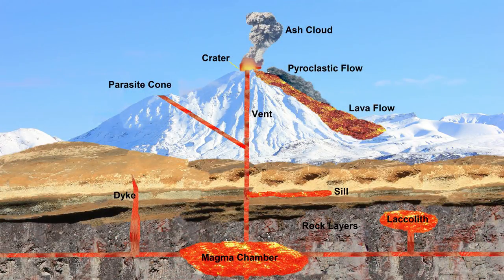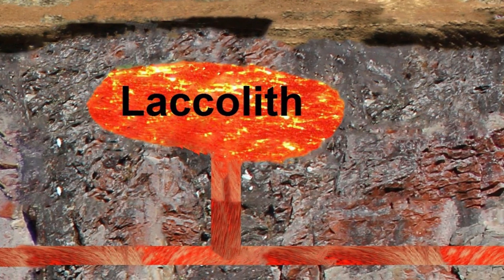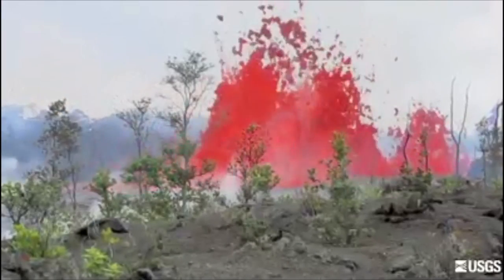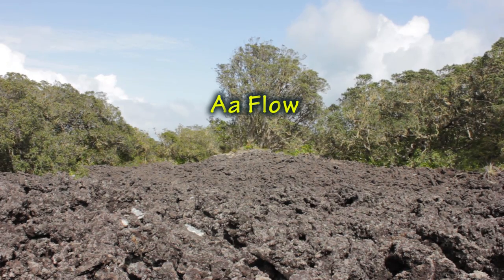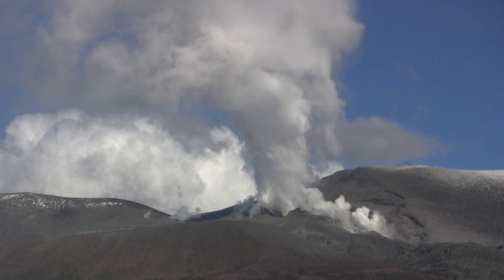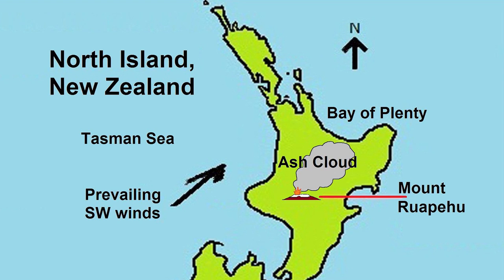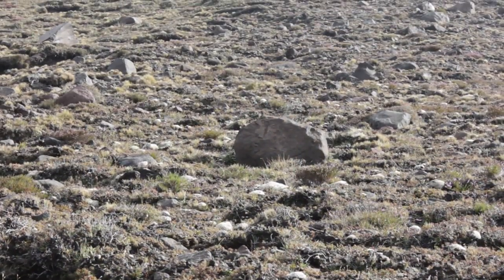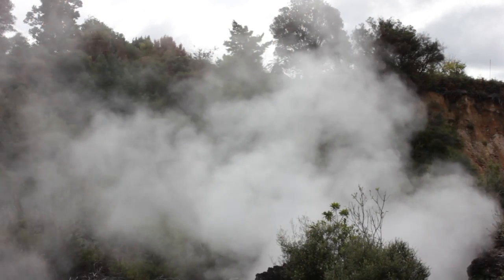What Causes a Volcano to Erupt? (Part 2 of 6)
Volcanoes form when magma from the earth's interior is able to make its way to the surface, via a vent. This is usually associated with plate boundaries. Volcanoes vary greatly in their shape, as does the type of material emitted during an eruption.
Before an eruption takes place earthquakes often occur. When the eruption occurs material can move in many ways: lava flows, pyroclastic flows, ash, gases and airborne material such as lava bombs and lapilli. Secondary hazards resulting from an eruption include lahars, tsunamis, and volcanic landslides. This video was made in New Zealand.